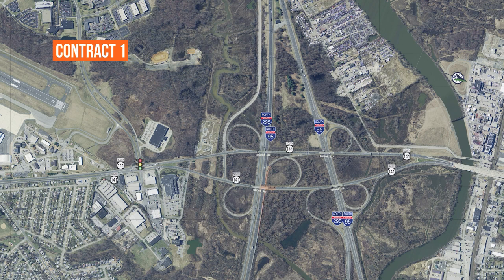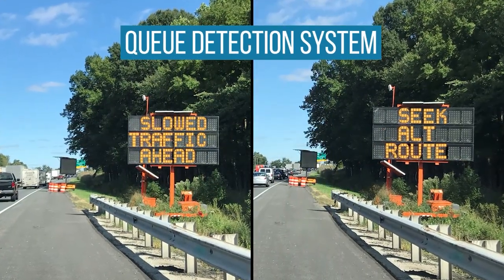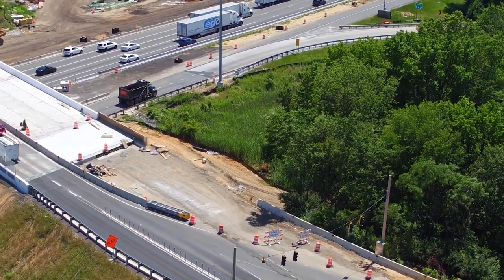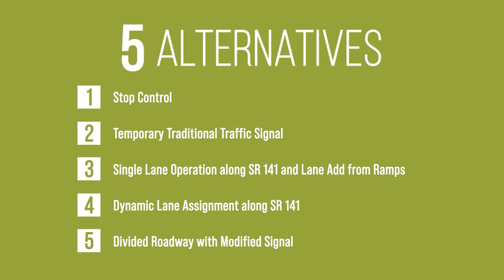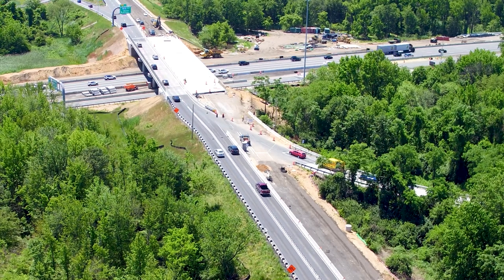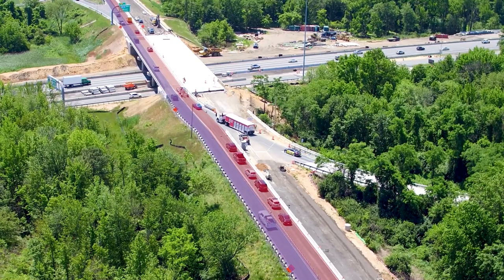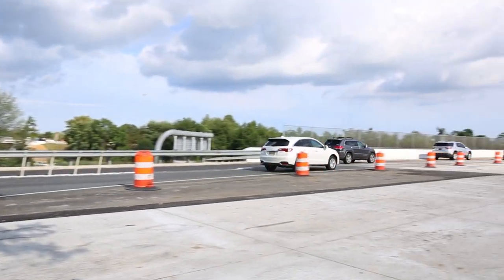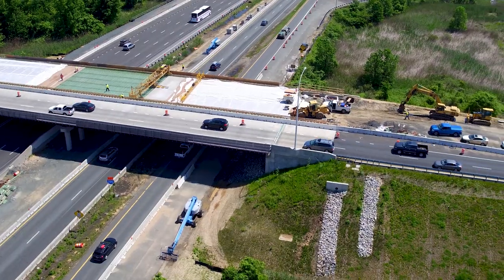SR141 Unique Temporary Signals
This video explains DelDOT’s successful use of a unique type of temporary traffic signal intersection arrangement at part of the SR 141/I-95 interchange project.